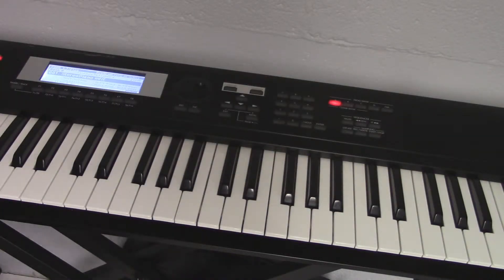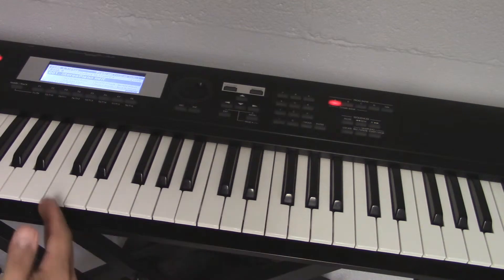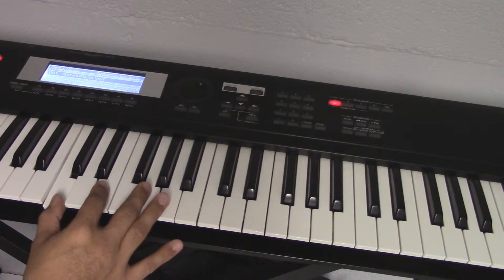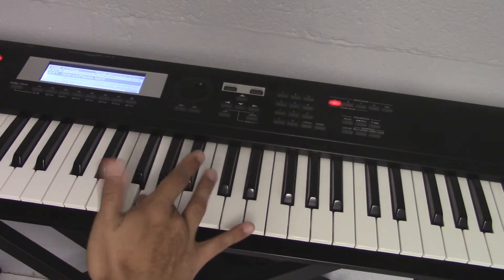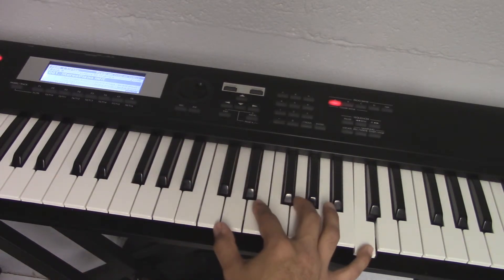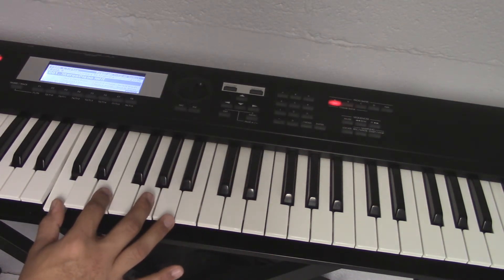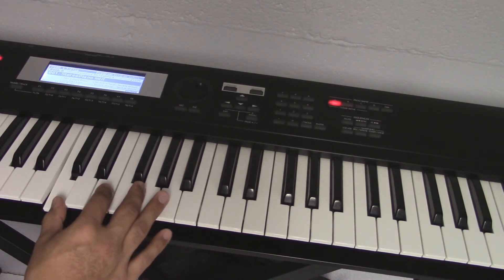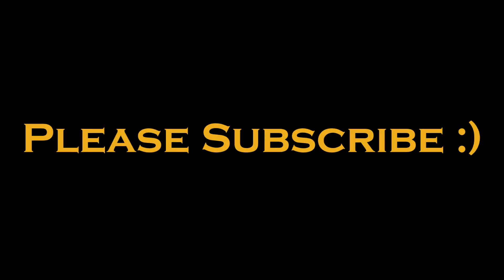C Major Arpeggio